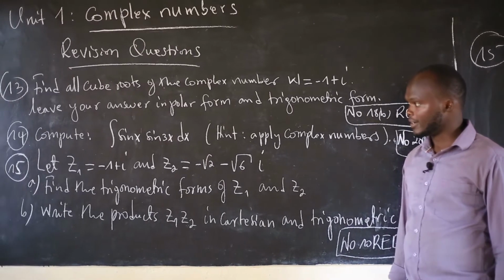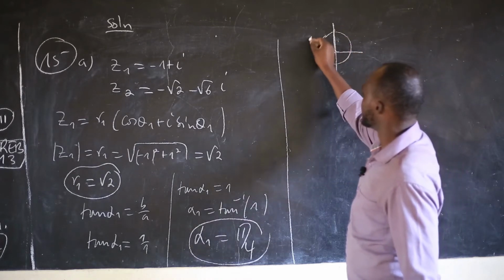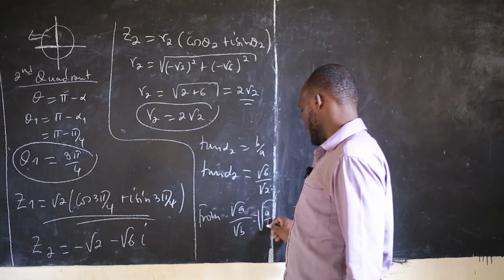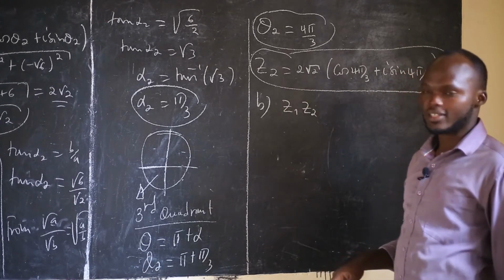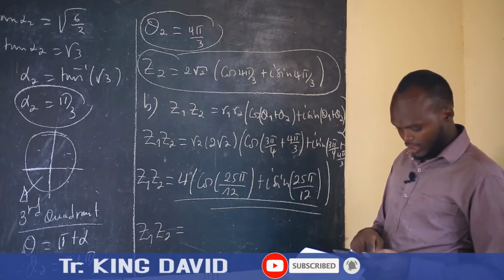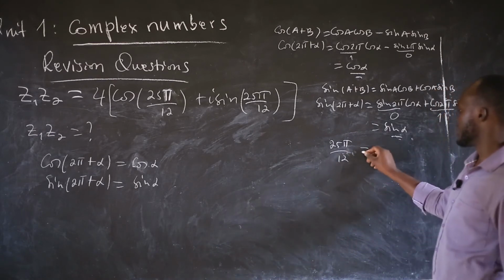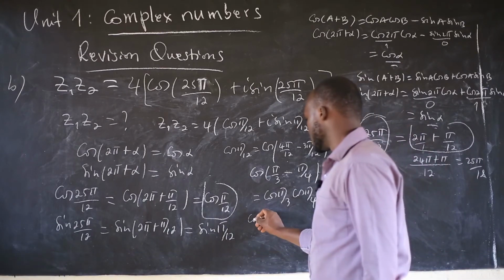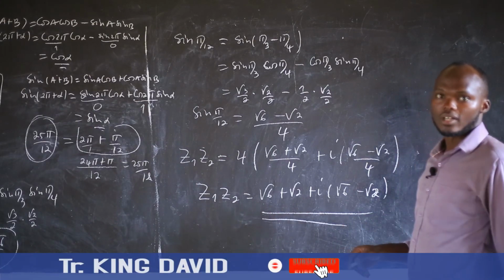Solutions about complex numbers(10 ways to interpret each question about complex numbers) part 13